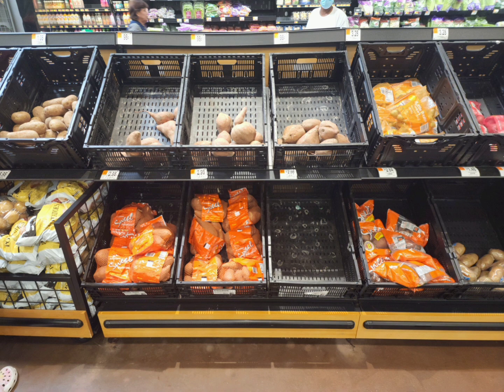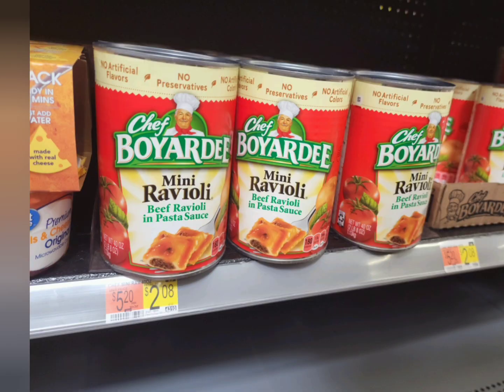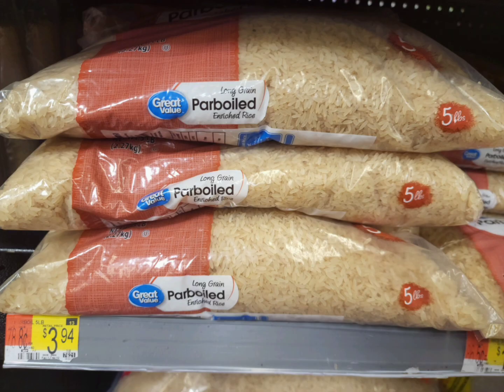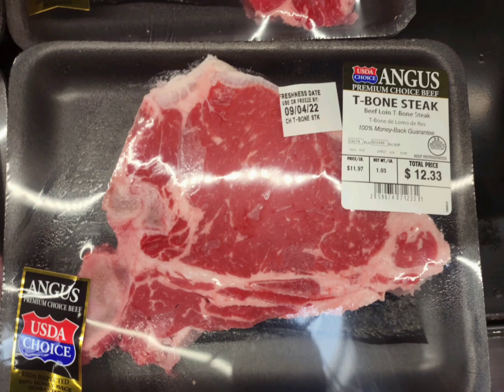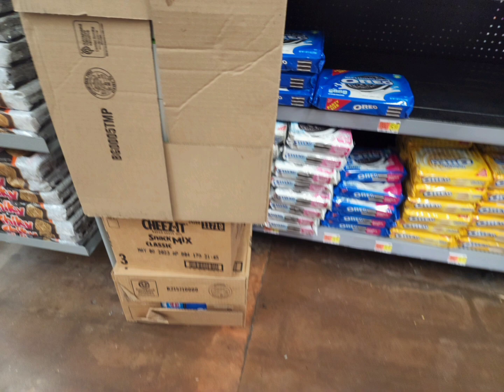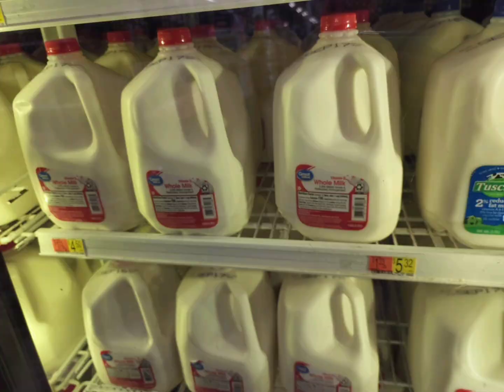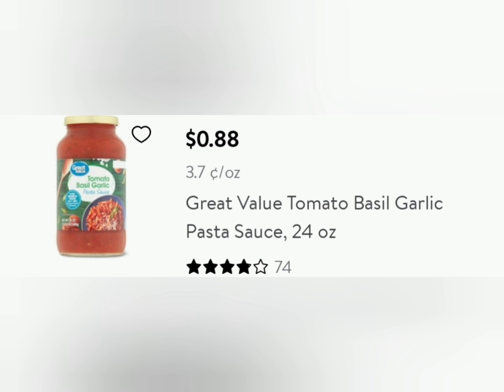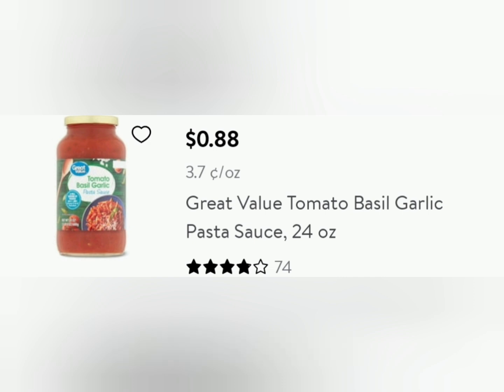WOW!! Food Shortages Weekly Update | Walmart Empty Shelves might SURPRISE you Next?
WOW!! Walmart Food Shortages Weekly Update | Empty Shelves Would SURPRISE you Next?

💬 Comment if you have any questions or have something to add!
🔗 Share the video with anyone you think it might help to slow down

STAY BLESSED, PREPPED & BLESSED!!

❤MOMENTSWITHUS❤

Here's the DEHYDRATOR i use!

 ❤MORE WAYS TO SUPPORT ❤ Not required but welcome :-)

played.

Food shortage and empty shelves SEPTEMBER 2022 are hitting WALMART BAD!! Some spots look empty while other spots on the shelves look to be stocked!! A lot of people are looking who to blame for FOOD SHORTAGES and some are pointing at BIDEN!! Either way it is getting hard and the USA is collapsing!!